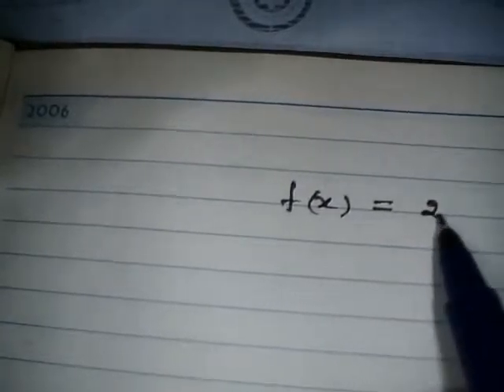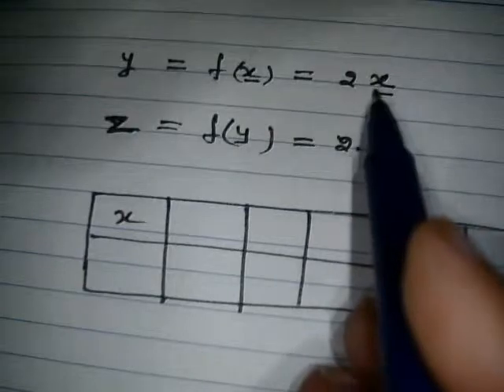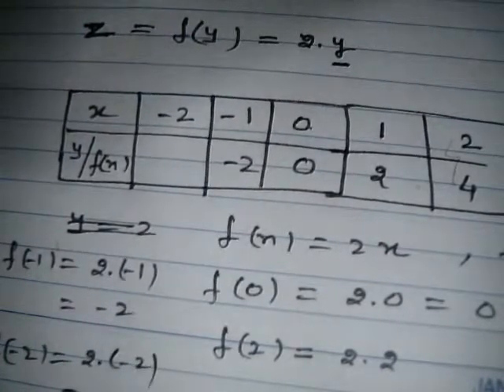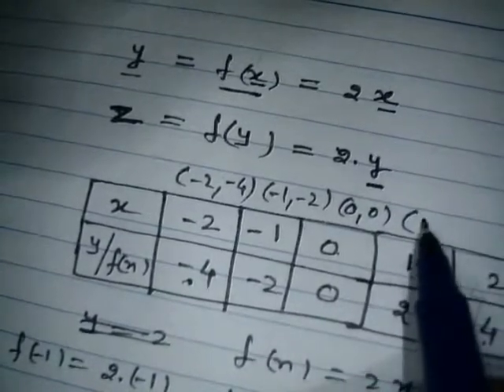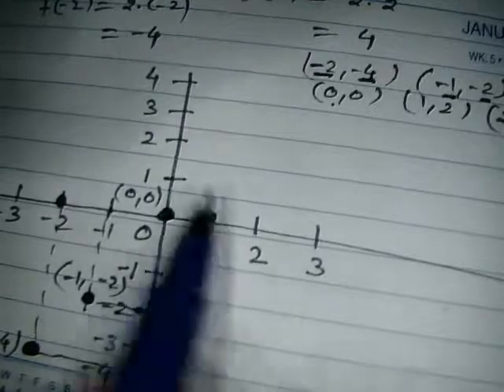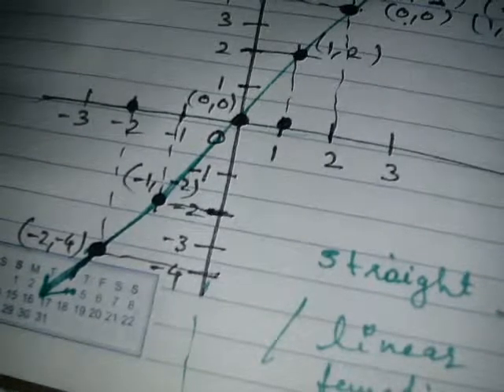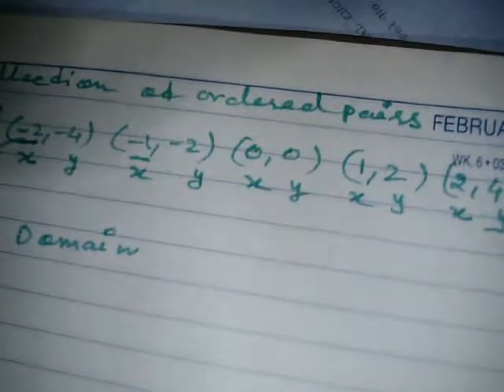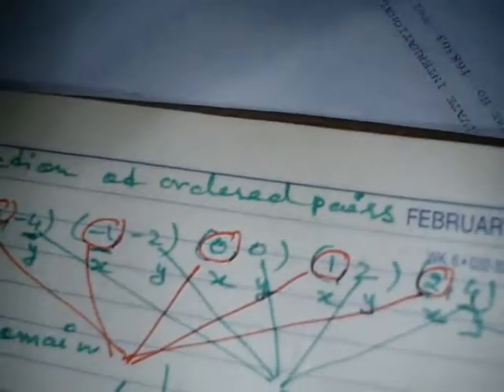Relation functions 1